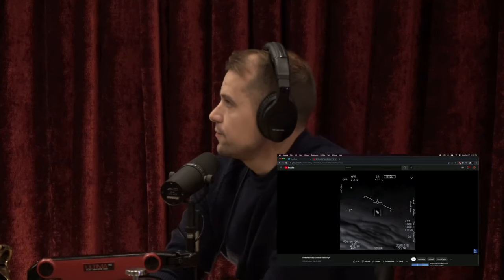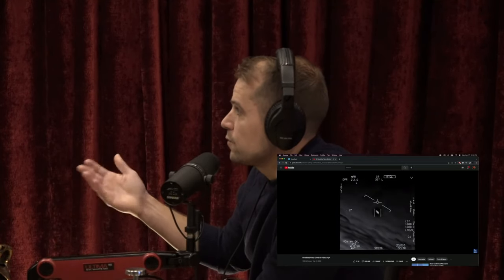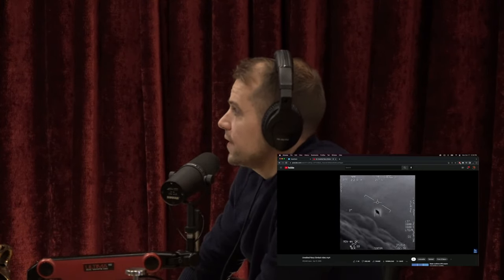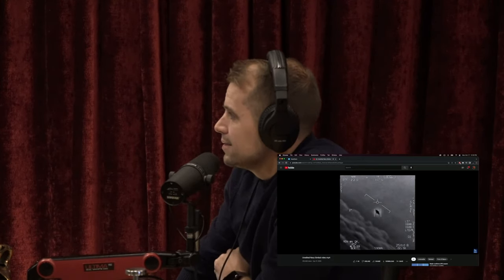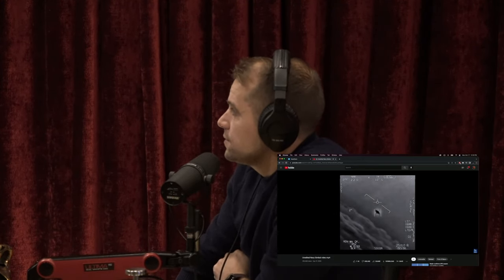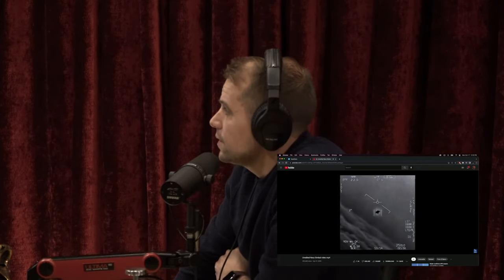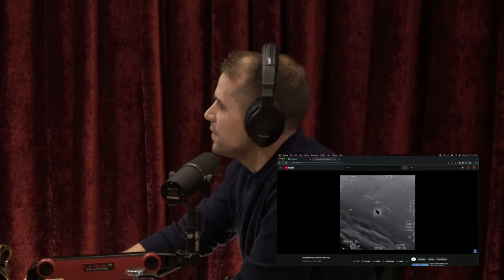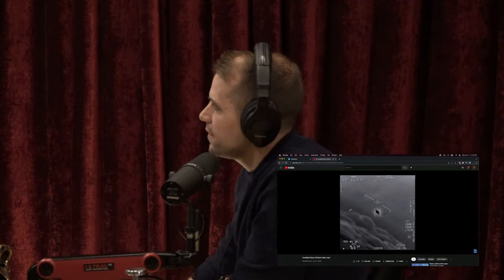Joe Rogan w. Ryan Graves explaining the GIMBLE UFO FOOTAGE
Ryan Graves, a former Lt U.S. Navy and F/A-18F pilot, explains his encounter with UFOs during his service.